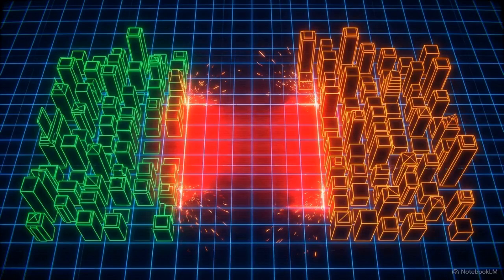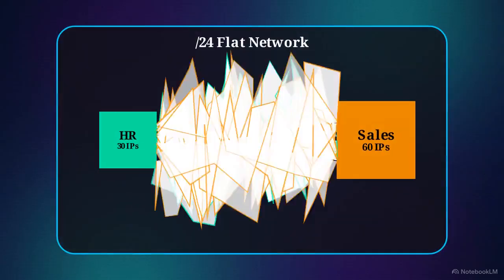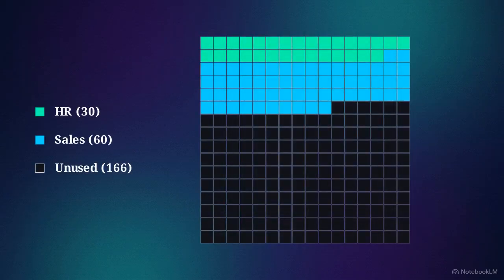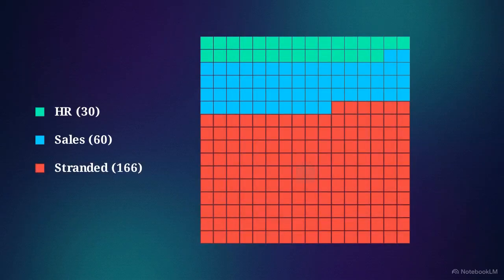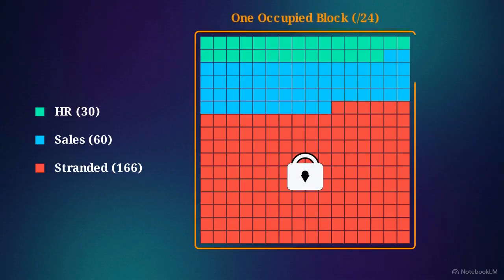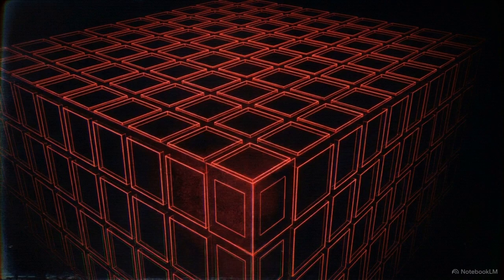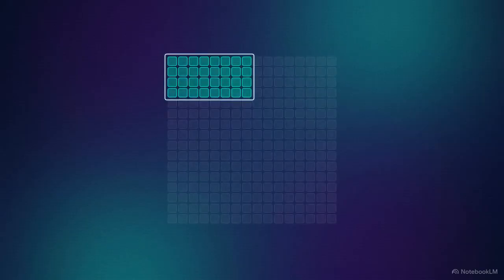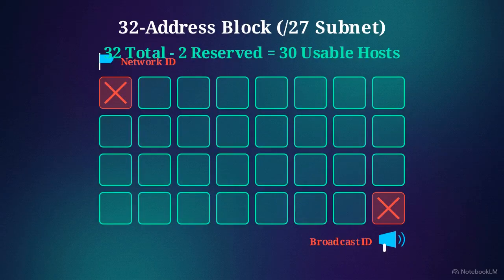IPV4 subnetting mask understood in different perspective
Subnetting is widely considered the "Final Boss" of the Cisco CCNA. For decades, students have been taught to memorize complex binary math tables just to figure out where a network starts and ends.

It is time to stop doing math.

In this Visualnet breakdown, we completely ditch the 1s and 0s and treat IP addresses exactly like what they are: Digital Real Estate. You will visually learn how to take a massive block of digital land and use a "Subnet Mask Laser Cutter" to perfectly slice it into perfectly sized, secure neighborhoods!

In this video, we visually break down:
✅ The Problem: Why a standard /24 network wastes hundreds of IP addresses.
✅ The Laser Cutter: How the Subnet Mask slices up the grid.
✅ The Magic Numbers: 128, 64, 32, 16 (How to size your blocks instantly).
✅ CIDR Notation: What /25, /26, and /27 actually look like.
✅ The Minus 2 Rule: Why you can't use the Network ID and Broadcast ID.

If you are studying for your Cisco CCNA, CompTIA Network+, or just want to finally conquer subnetting once and for all, this visual guide is for you!